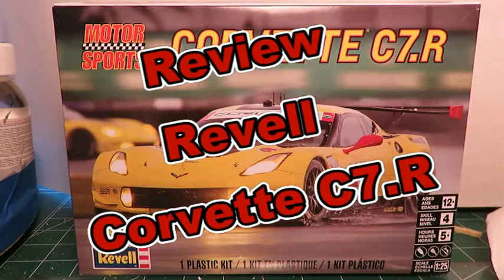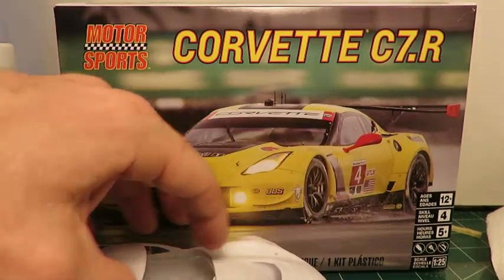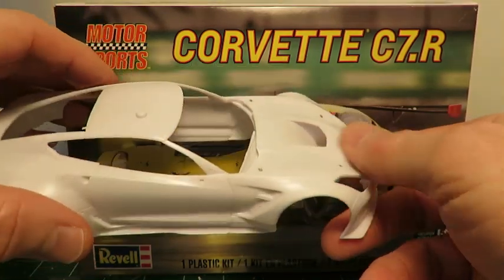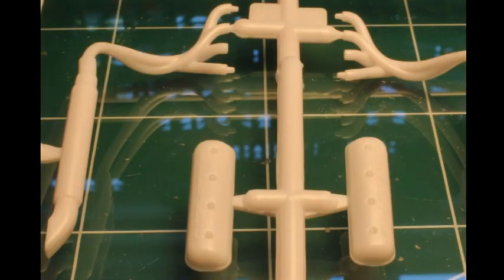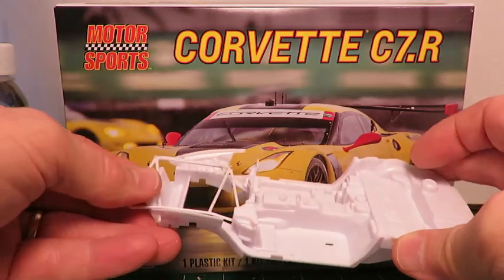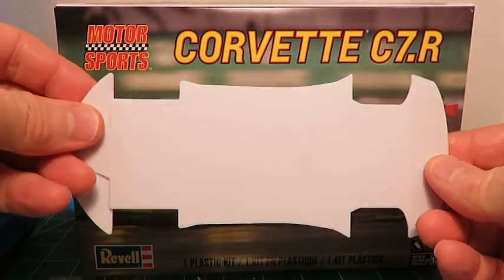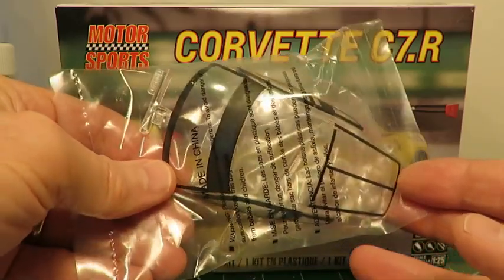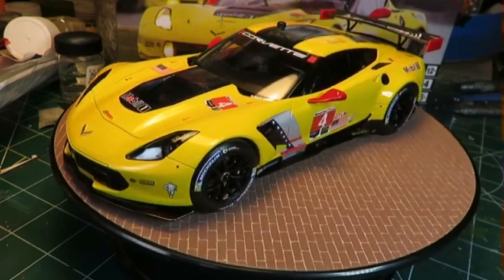Revell Corvette C7.R Review (part one)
This video begins a review and summarizes my experiences building Revell's Corvette C7.R kit in 1/25th scale.